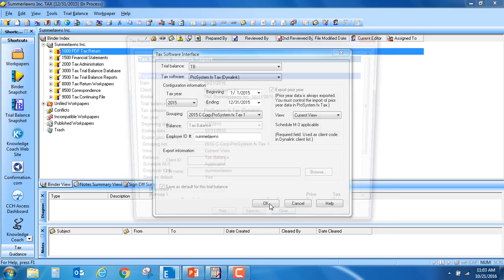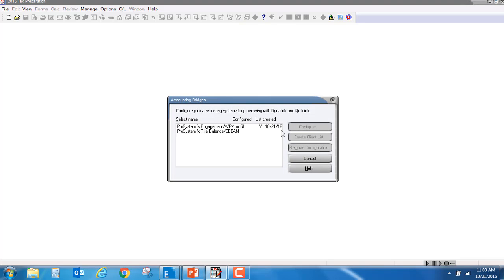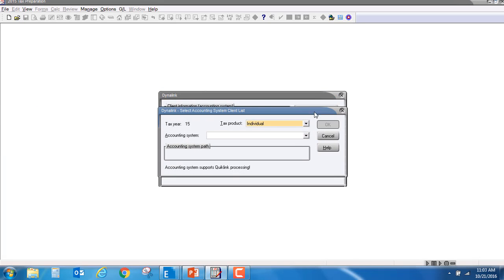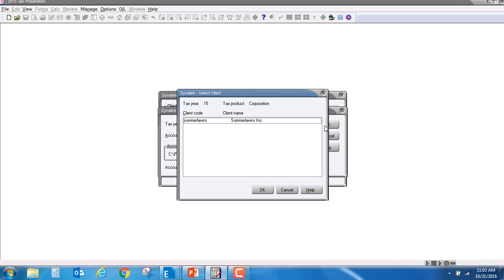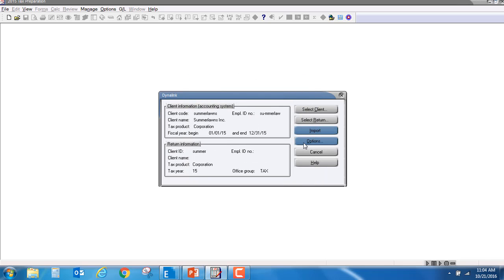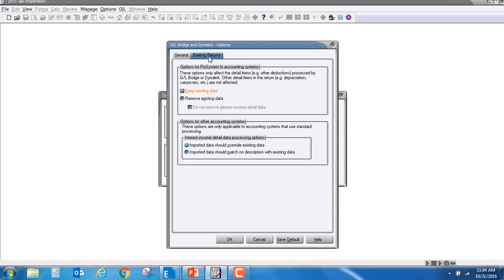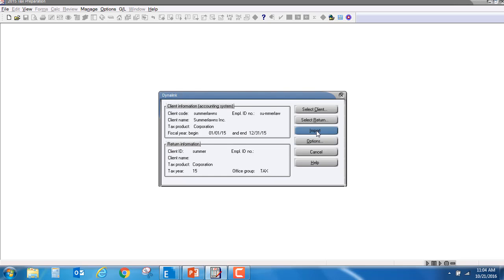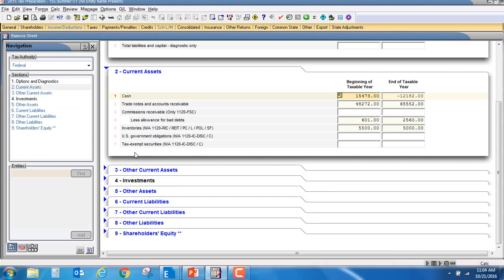CCH® ProSystem fx® Engagement: Dynalinking to Tax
​This video explains how to dynalink Trial Balance data from CCH® ProSystem fx® Engagement to CCH® ProSystem fx® Tax.